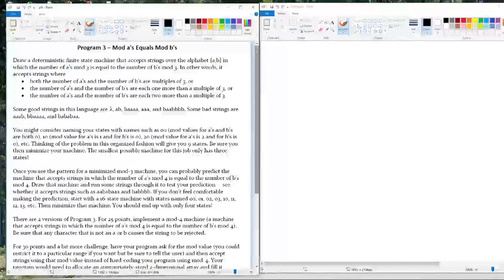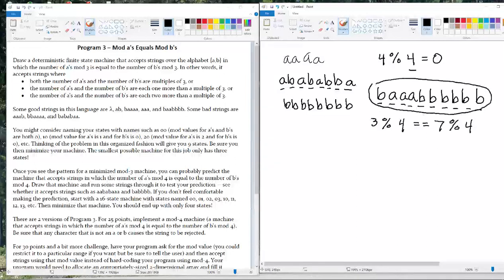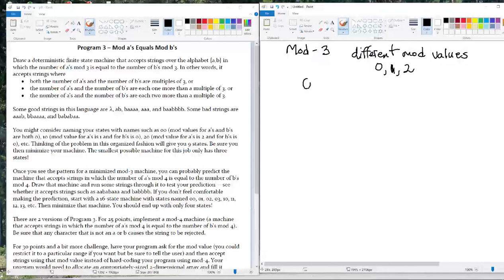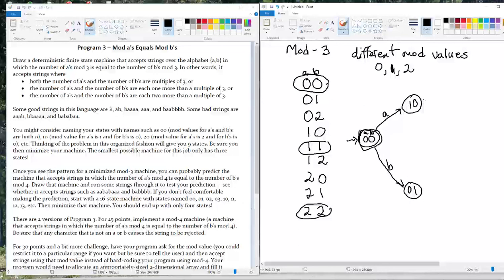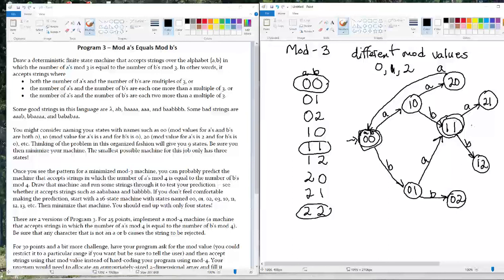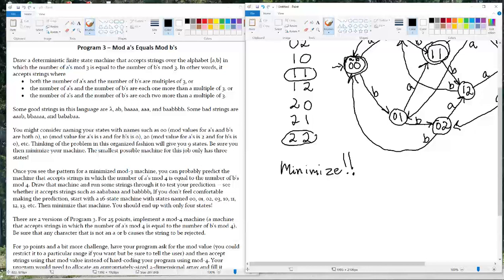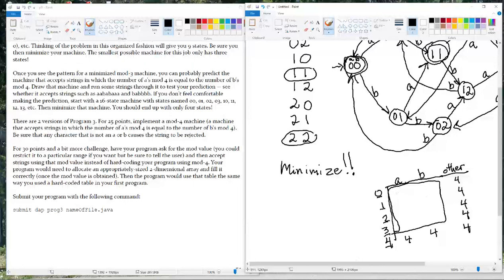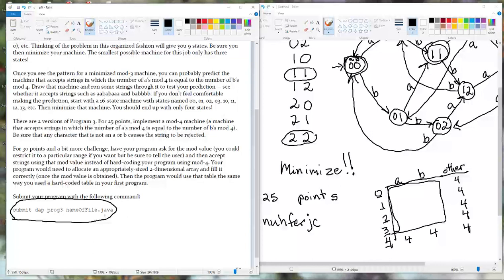Program3 Fall2016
How to write program 3.